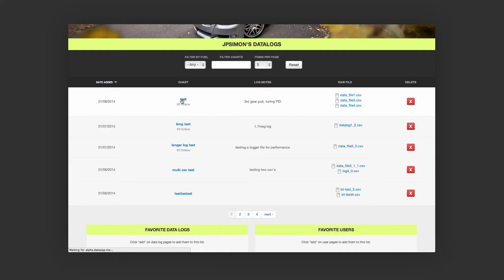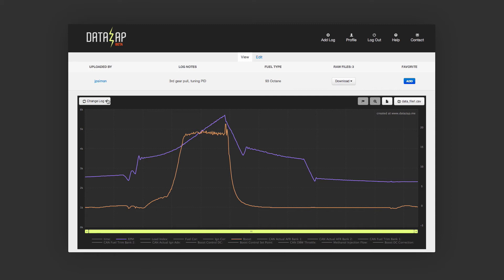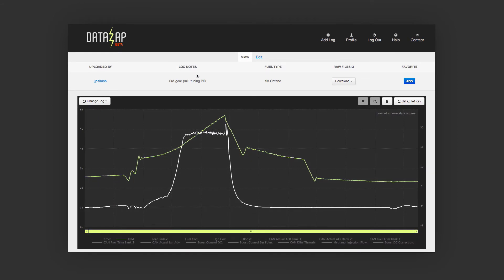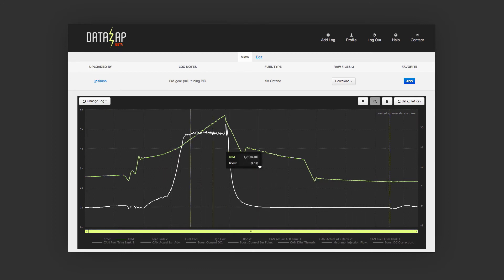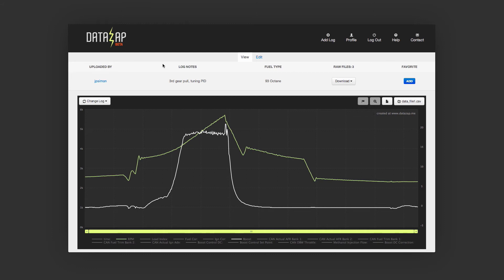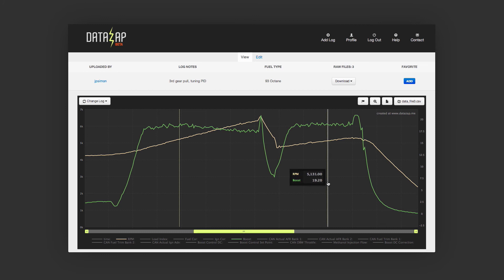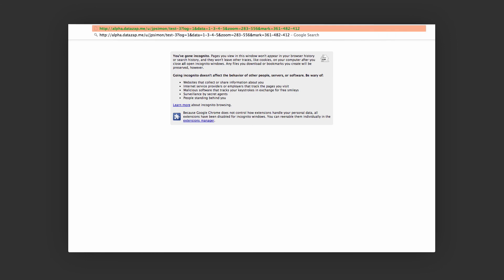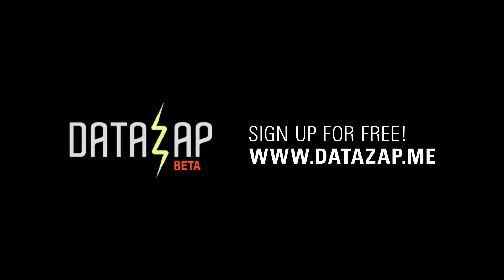new Datazap features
This video highlights some updates to Datazap:

- multi log uploading
- markers
- new auto loading features for sharing